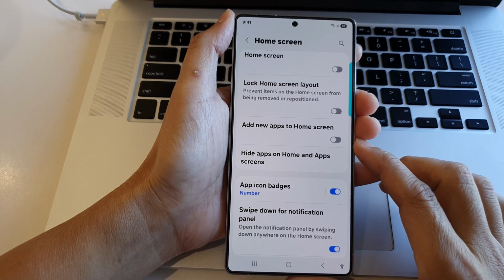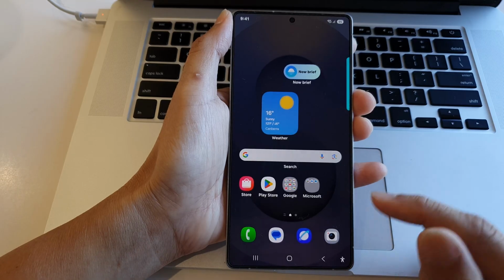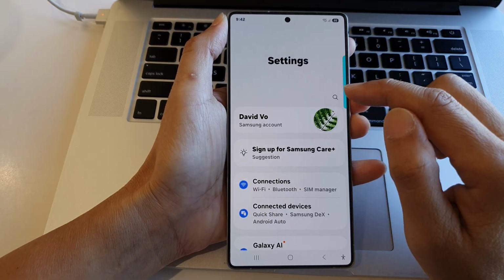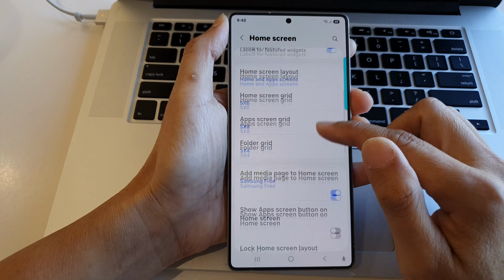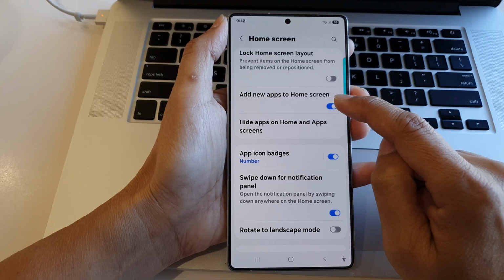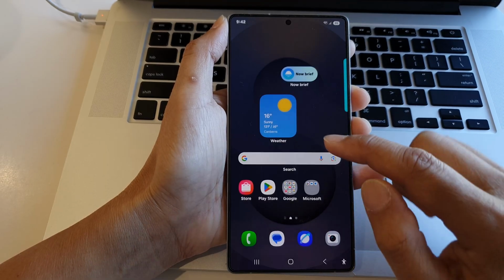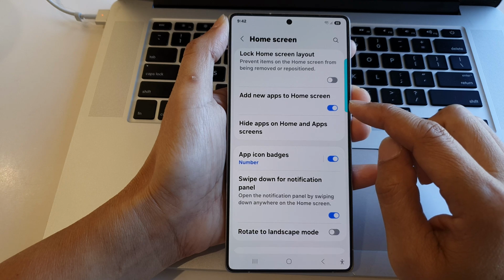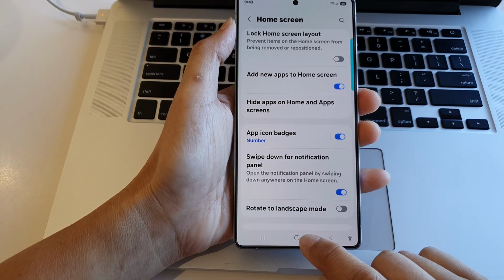📲 How to Enable/Disable 'Add New Apps to Home Screen' on Galaxy S25/S25+/Ultra!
Want to control how new apps appear on your home screen? In this tutorial, learn how to enable or disable the 'Add New Apps to Home Screen' option on your Samsung Galaxy S25/S25+/Ultra.